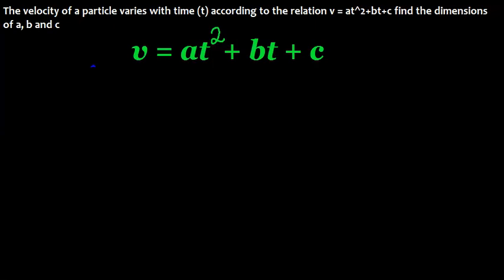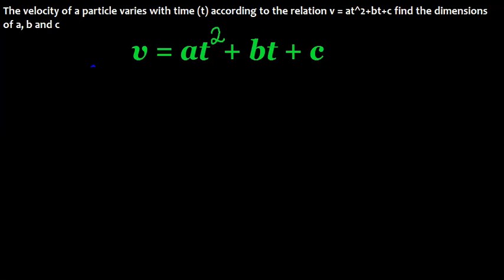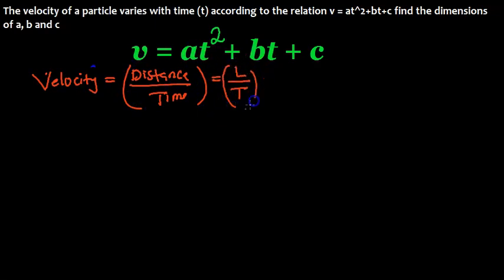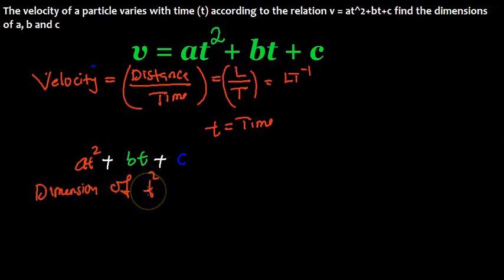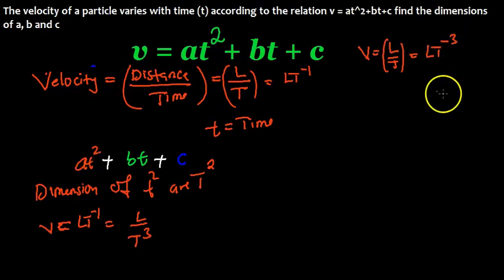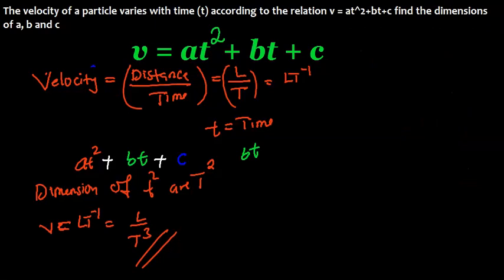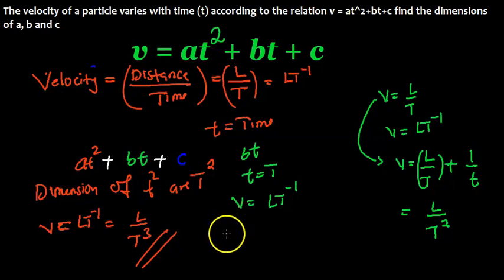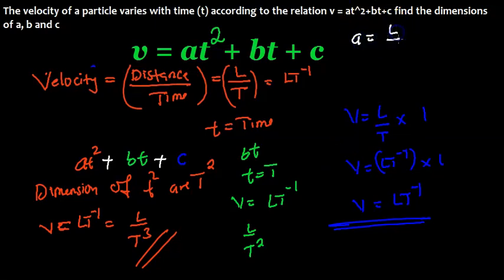Understanding Dimensions in 3min : Analyzing Constants in Physical Equations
In this tutorial, we'll explore the fascinating world of Dimensional Analysis by diving into a common problem encountered in physics and engineering. We'll dissect the equation v=at^2+bt+c, where v represents velocity, t denotes time, and a, b, and c are constants. By understanding the dimensions of these constants, we gain insights into the underlying physical relationships and uncover the hidden patterns within the equation. Join us as we unravel the mysteries behind the dimensions of constants and embark on a journey of mathematical discovery.